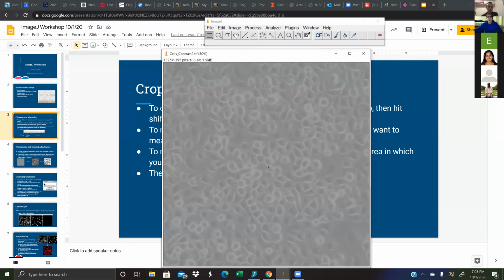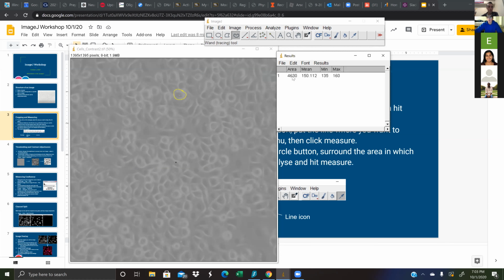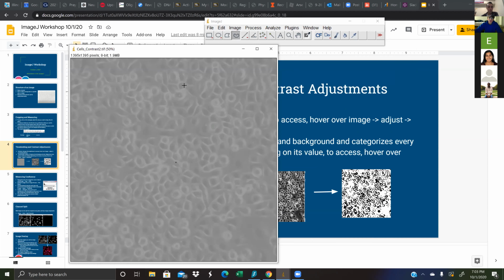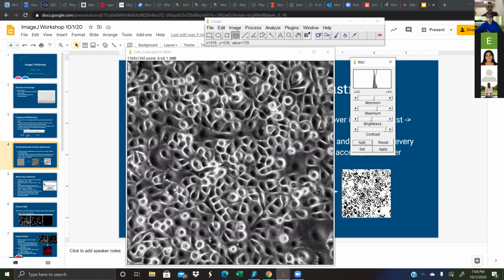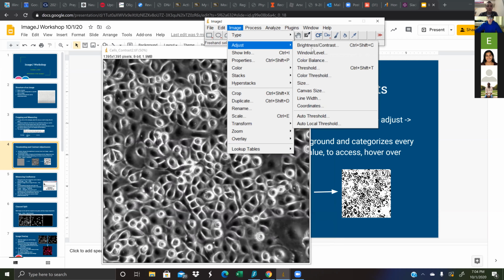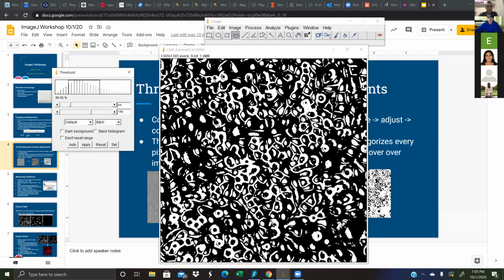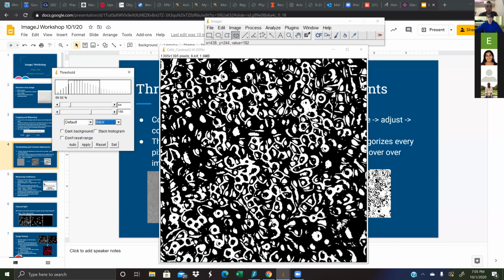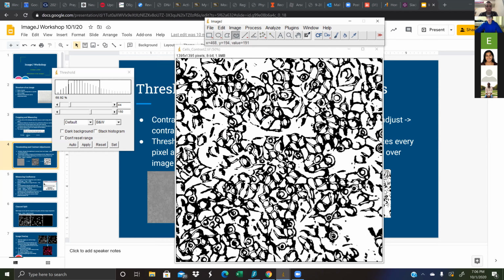BMES Cropping, measuring and area, thresholding, and contrast adjustments in ImageJ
This video goes over the basics of how to measure and crop areas, as well as a brief intro into how to threshold and perform contrast adjustments to better visualize your data and prepare to perform more advanced analysis.